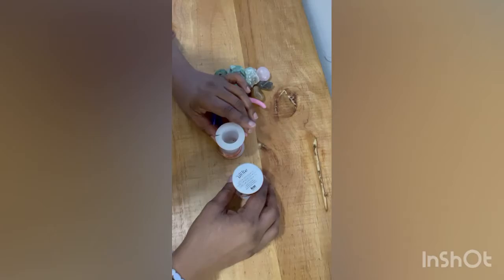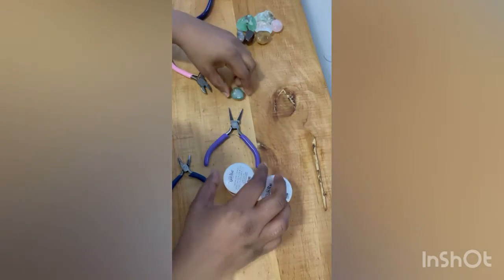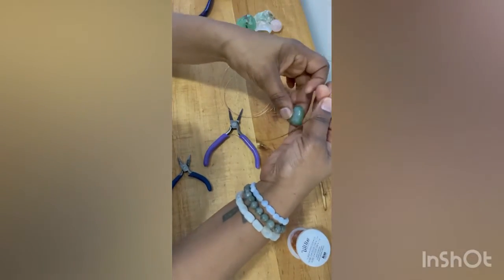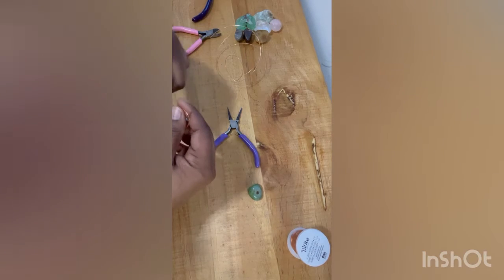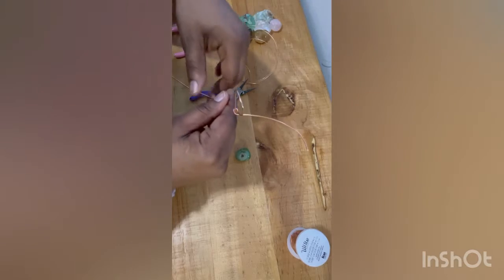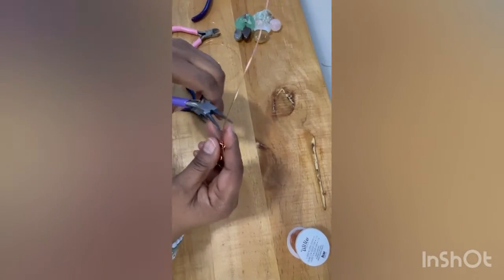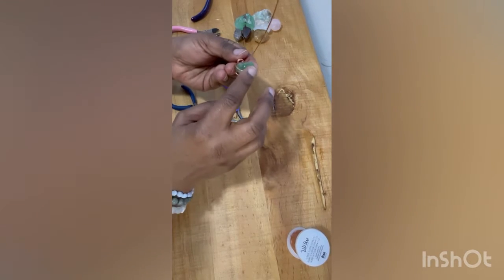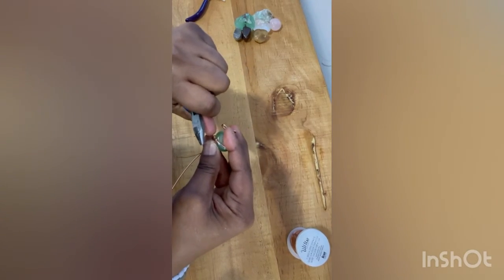Wire wrapping a Tumbled Crystal (tutorial)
My first attempt at describing my process for wire wrapping tumbled crystals.

Tools that I’m using In this video are:

Tumbled crystal/
Green Aventurine
Wire:Gauges 16 & 24
Pliers: Wire cutters, round tipped, flat tipped, plastic covered tipped, my hands.